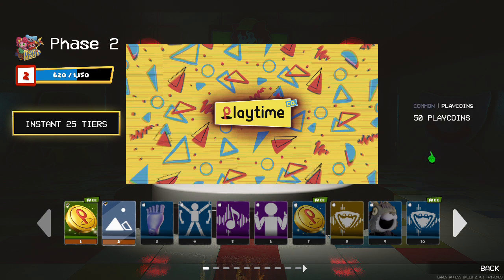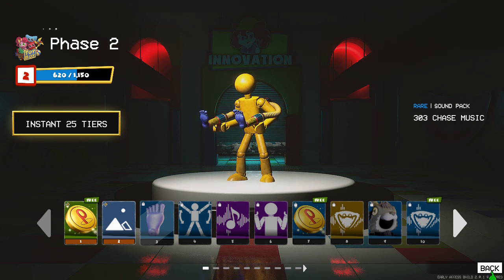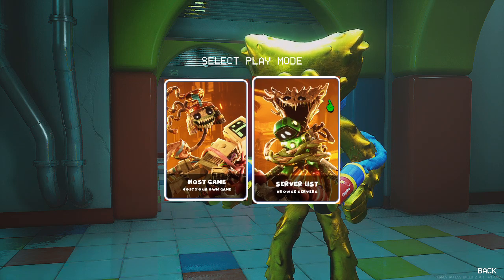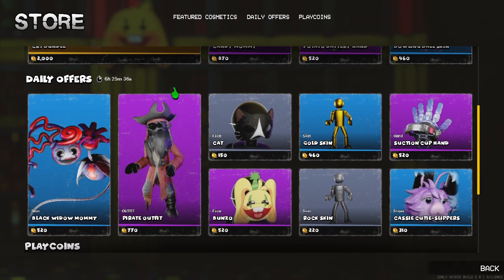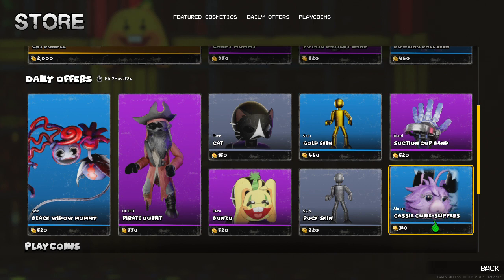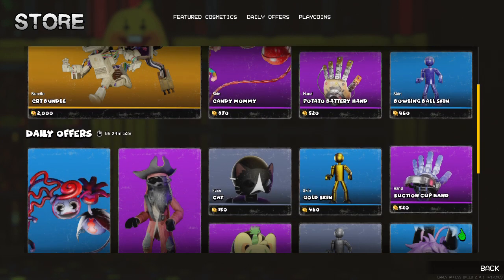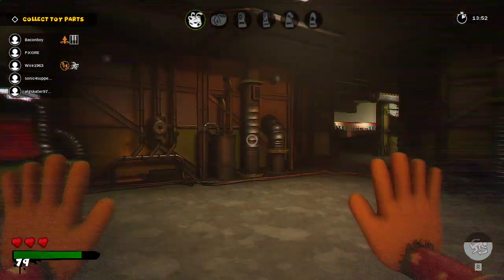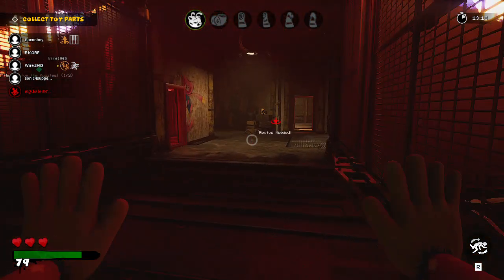I play Project: Playtime [PHASE 2]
This was so fun! Watch the videos about playing as different MONSTERS on my channel, too!